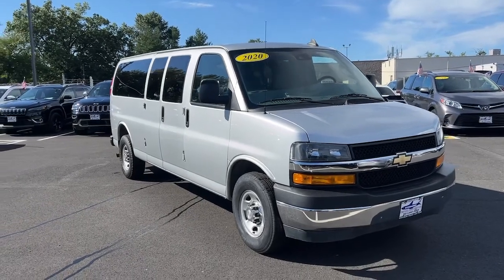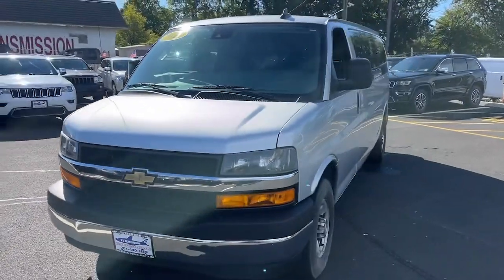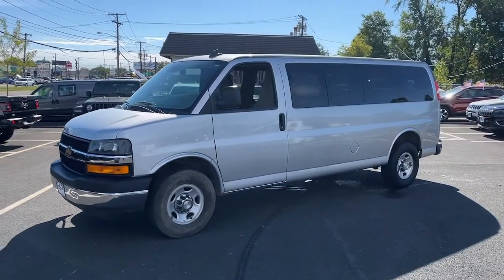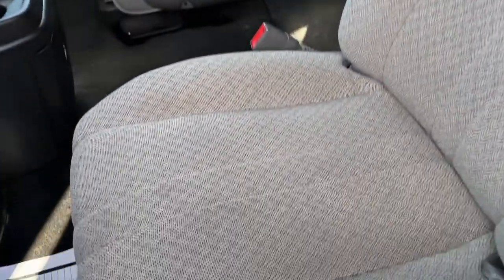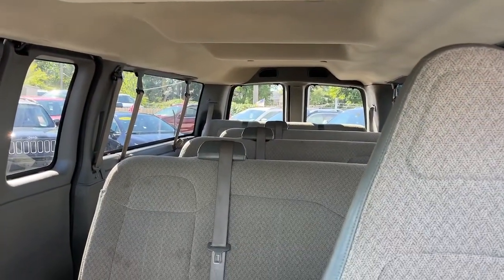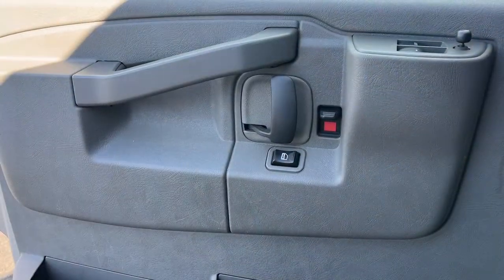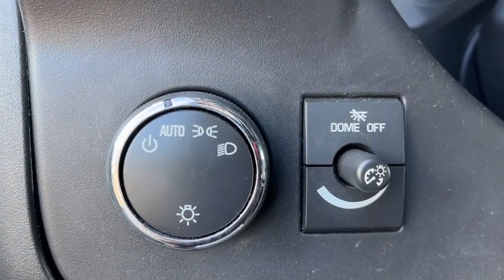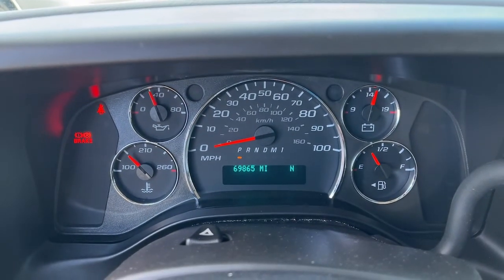2020 Chevrolet Express_3500 Little Ferry, Hackensack, Paramus, Hasbrouck Heights, Ridgefield, NJ UB1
Silver Ice Metallic Used 2020 Chevrolet Express_3500 available in Little Ferry, New Jersey at Teterboro CDJR. Servicing the Hackensack, Paramus, Hasbrouck Heights, Ridgefield, NJ area.

Teterboro CDJR
469 Rt 46

U pay what U see - no hidden qualifications required***No gimmicks No games!!!brbr2020 Chevrolet Express 3500 LT PassengerbrSilver Ice Metallic 6-Speed Automatic HD with Electronic OverdrivebrbrbrPrice(s) include(s) all costs to be paid by a consumer except for licensing costs registration fees $499 Doc fee and taxes. Internet discounted final price cannot be combined with any other offers. See dealer for full details and information. Dealer is not responsible to typographical errors or omissions.